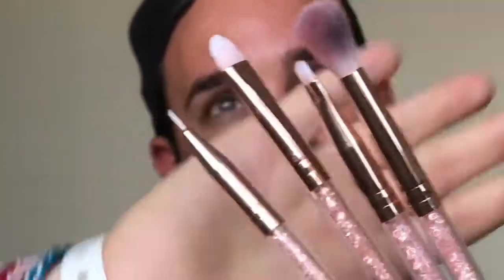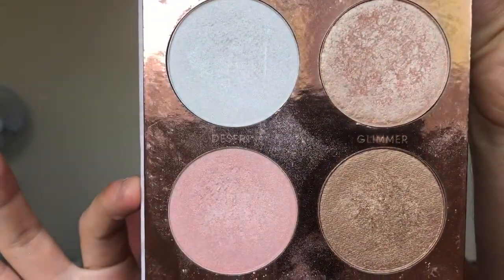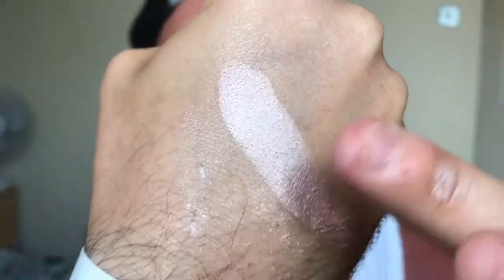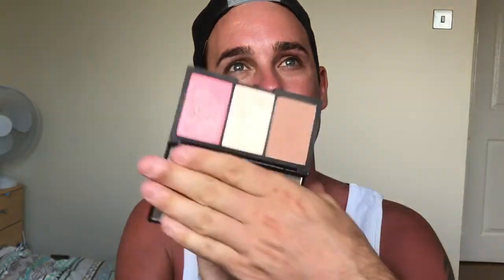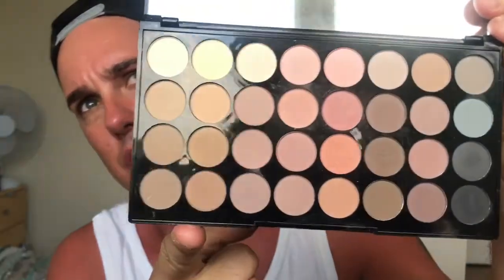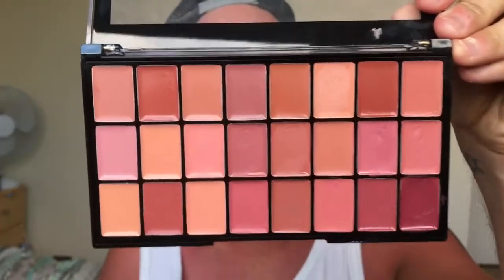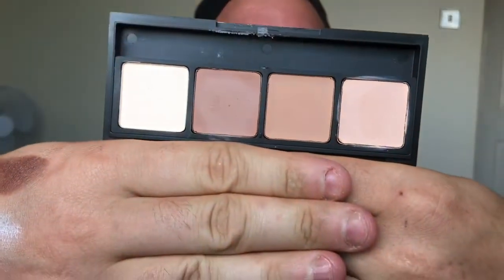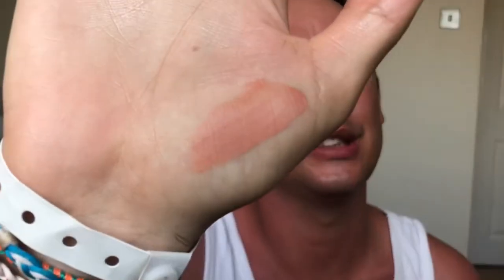Collection of products| primark, makeup revolution, ps. Hits and misses | jayymiejones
Hey guys... it's been a hot minuite here are a few products I've been gathering just to get a really good feel for them so I can do a honest review.
It's also a good guide if you're wanting to build a makeup kit but don't have the money to splash out at nars, mac, or urban decay.
I hope this helps and I hope you enjoy the video ❤️

Jamie ❤️

Lighting equipment--

Jamie x